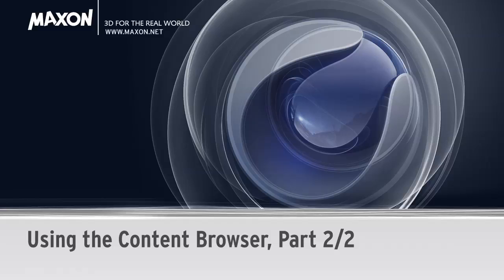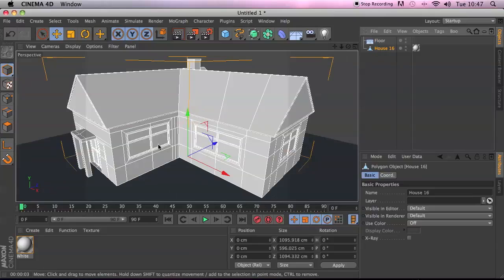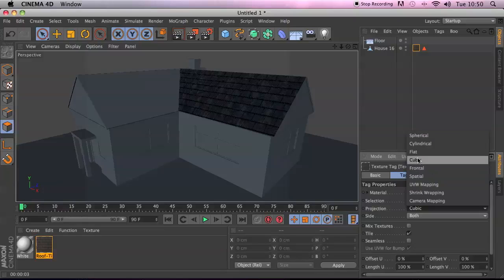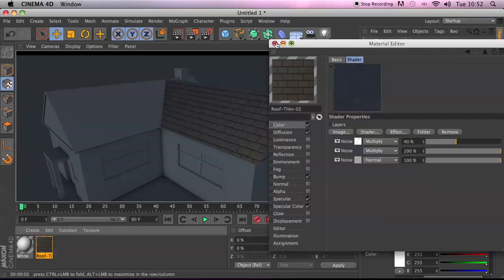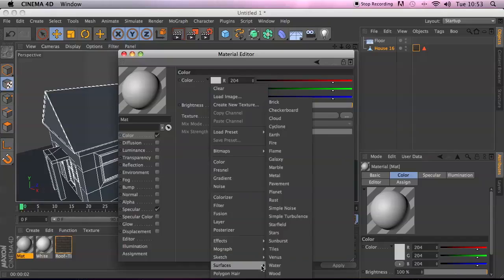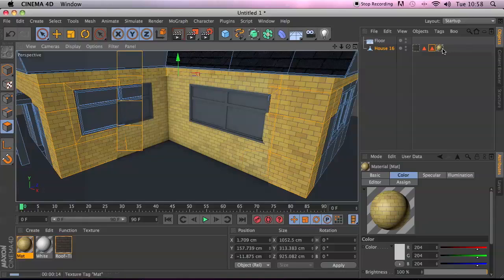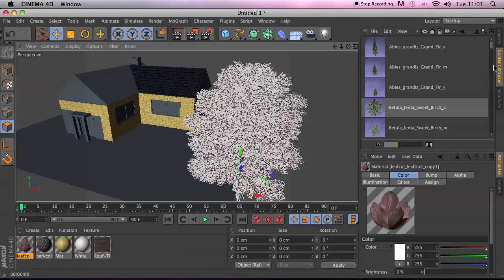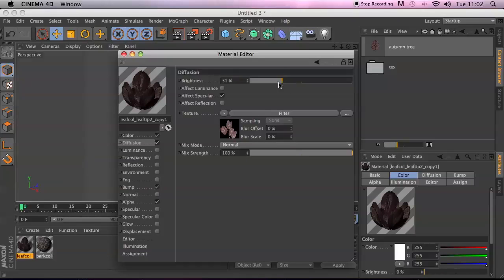Getting Started with CINEMA 4D's Content Browser, Part 2/2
Sometimes you may find a material or object in the Content Browser that's nearly but not quite what you're looking for. You can easily tweak the materials and to better match your needs.